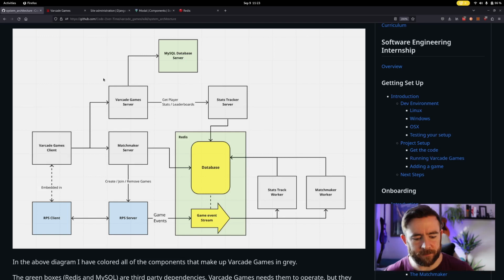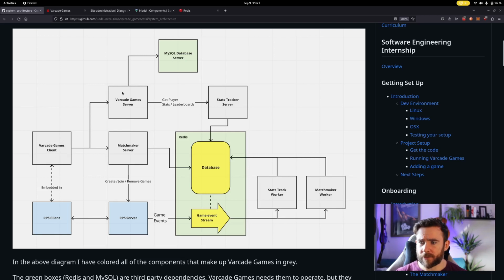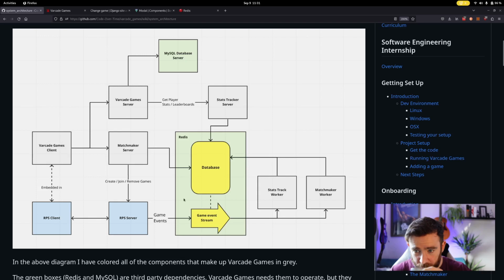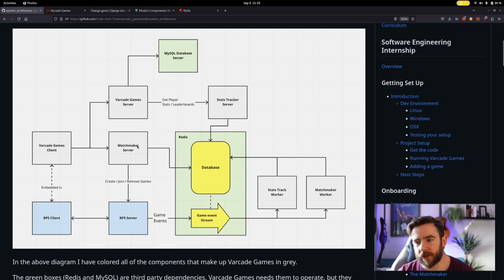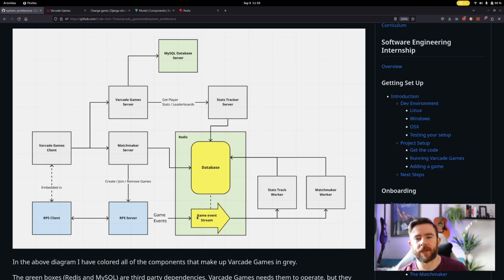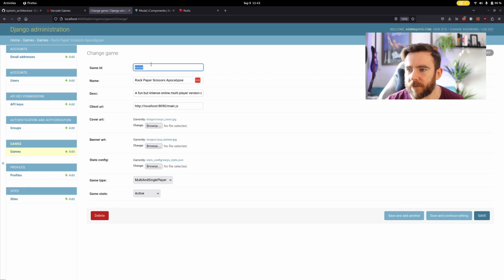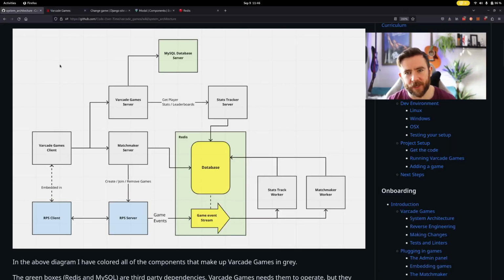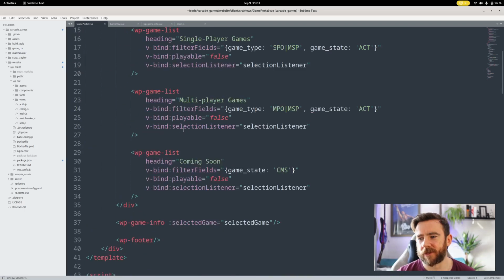CoT#005 - Exploring the system architecture of an online web game portal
In this video I talk through the system architecture of Varcade Games so that we can understand how all of the various systems work together before we dig into the actual code.